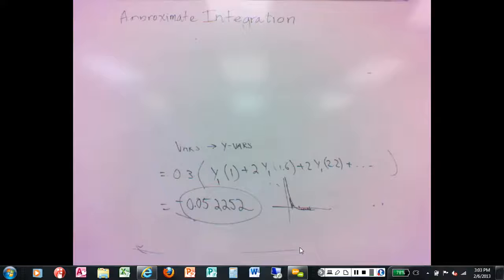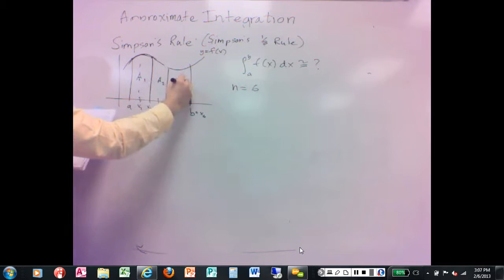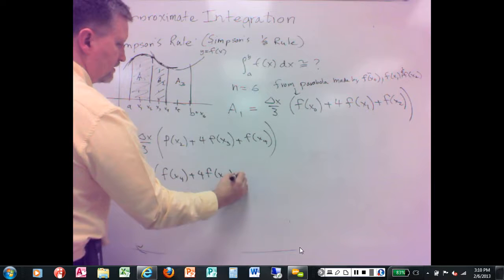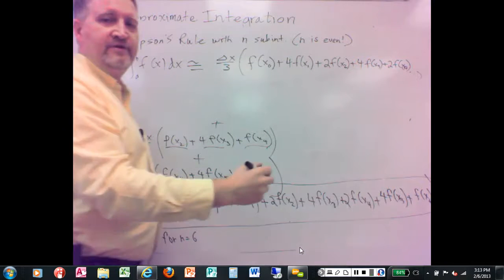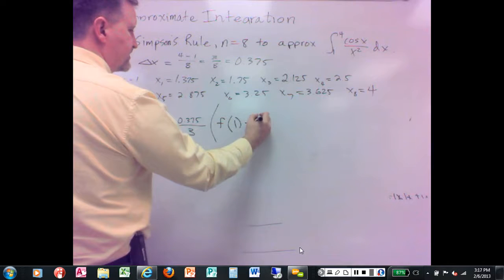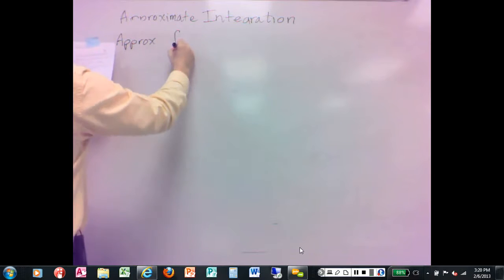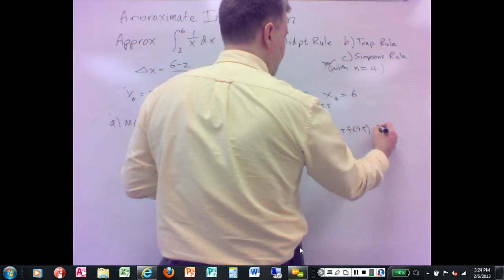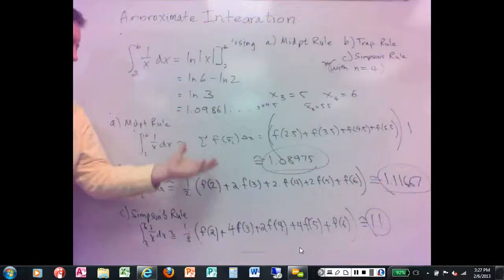280 7.7b Simpson's Rule for Approx. Integrals